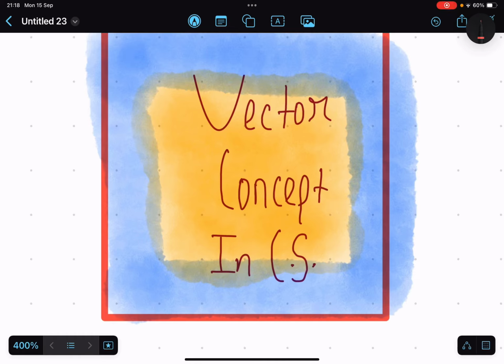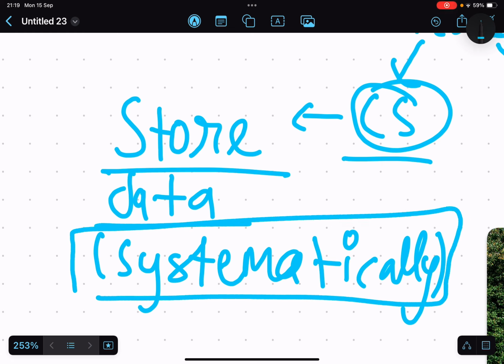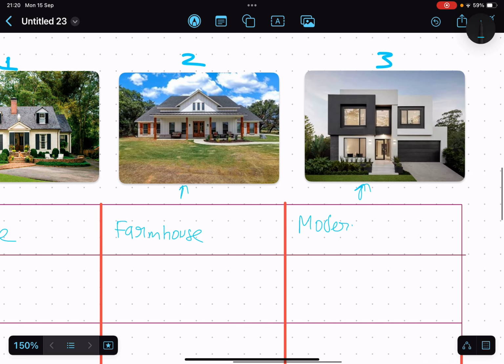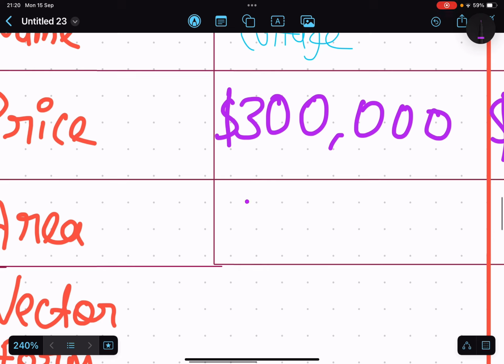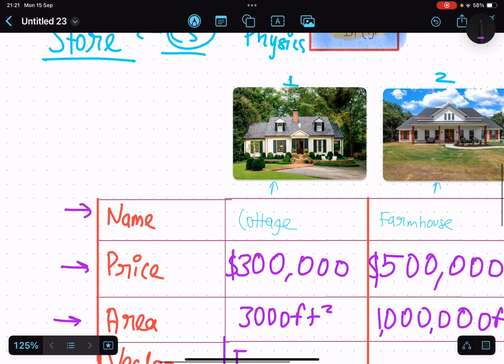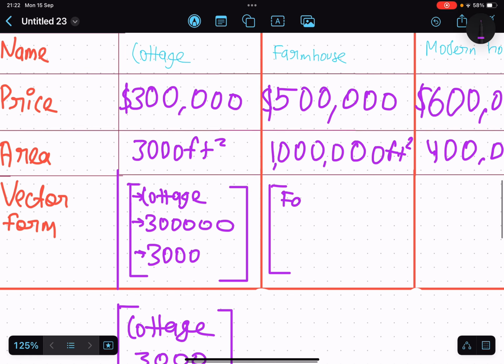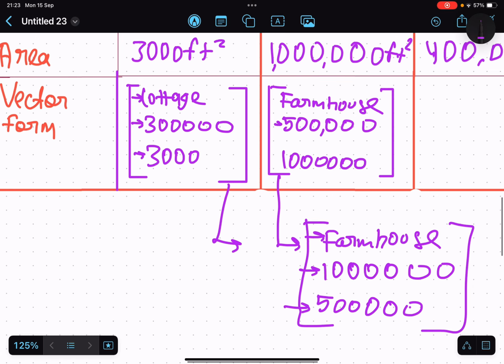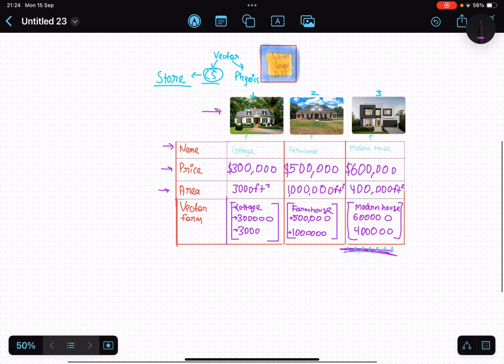Linear Algebra for ML - Vector in CS (Video 2)